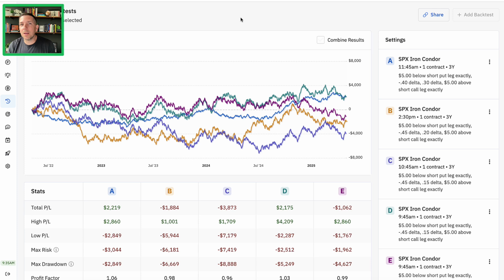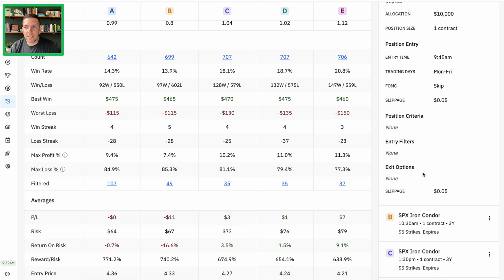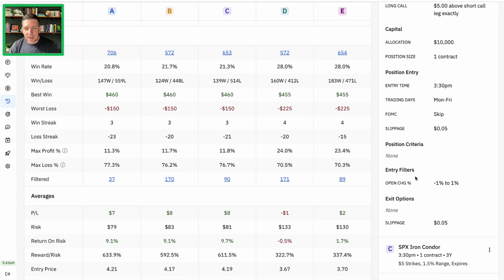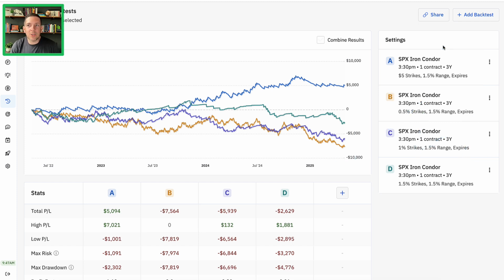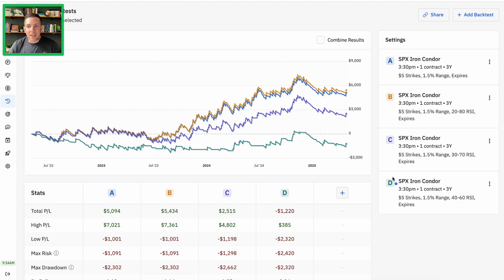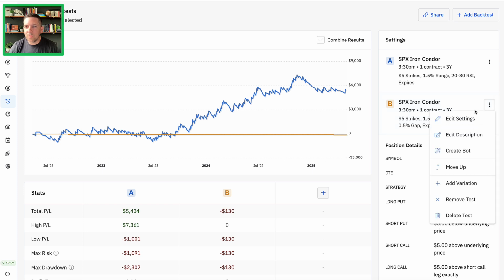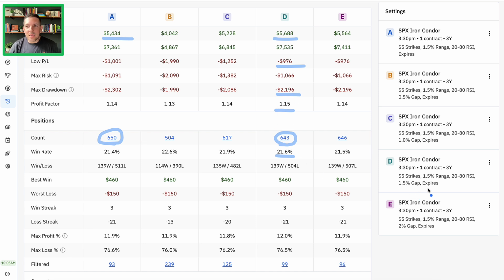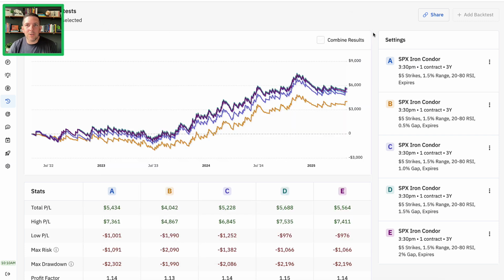Behind the Scenes: New 1DTE Options Trading Strategy [Part 1]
- I'm on a journey to find a NEW 1DTE options trading strategy that can complement my existing strategies - something that can be entered 'today' and exited or left to expire 'tomorrow' so it specifically doesn't need a large account to run and will avoid PDT flags for smaller traders. In this video, I share my process for doing research and backtesting dozens and dozens of strategies as I hunt for something that fits. Many people have asked to "see the process," so this video is Part 1 of a multi-part series that I'll be posting to document my process and what I'm finding (or not finding) that works for 1DTE options trading. I'm not sure where it'll end up, but I hope the videos are helpful for you. And, as always, please help me in this hunt by sharing any different or new ideas to test or backtest links you are comfortable sharing to help. Thanks!

=== Backtesting Results Links ===

As always, this is my opinion and thoughts on where to start when it comes to backtesting new ideas and strategies.